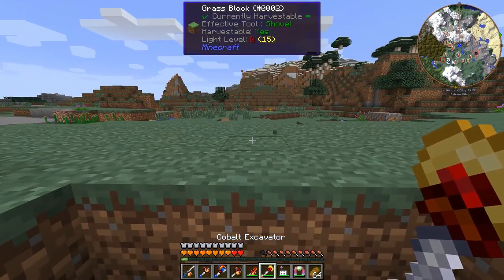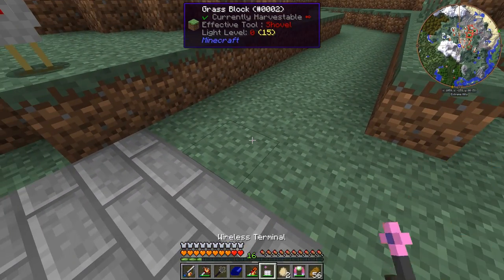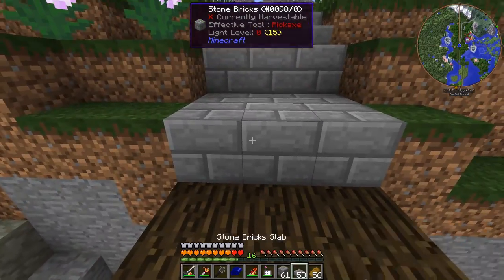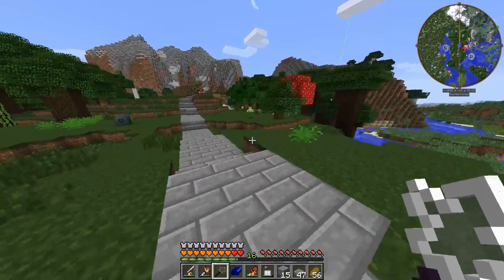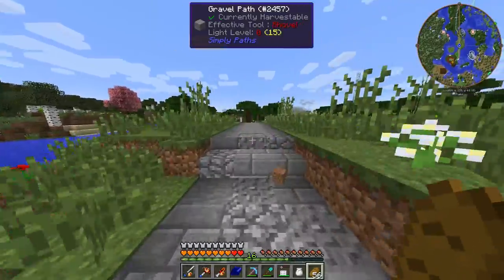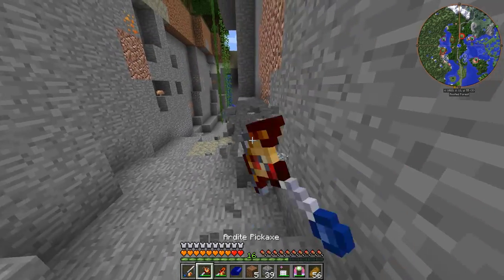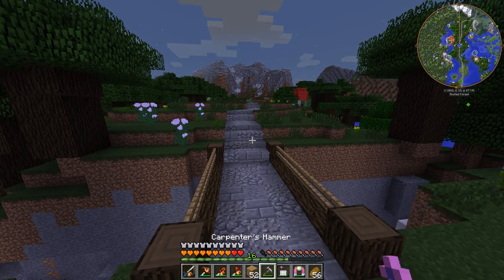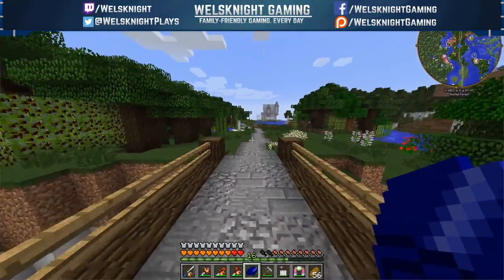DesignTech - Ep. 28: Simply Paths Mod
Welcome to DesignTech, my own custom Minecraft modpack built around aesthetics, design, and technical mods! Featuring a large list of 1.7.10 mods, including both familiar and obscure ones, this Minecraft Modded Survival let's play series will show off my kitchen sink modpack in all of its glory.